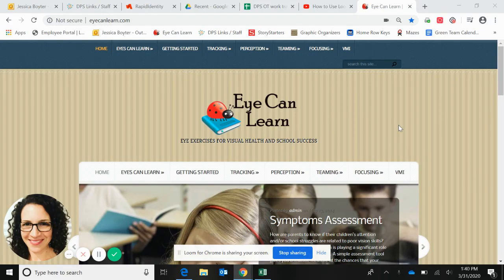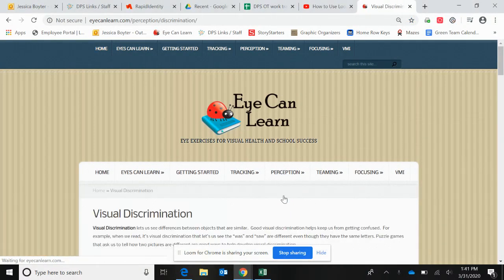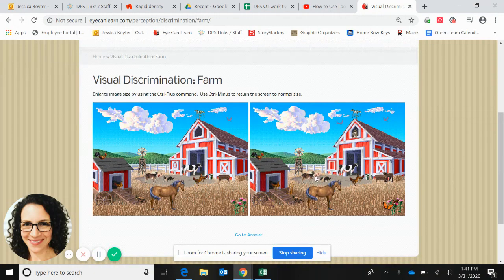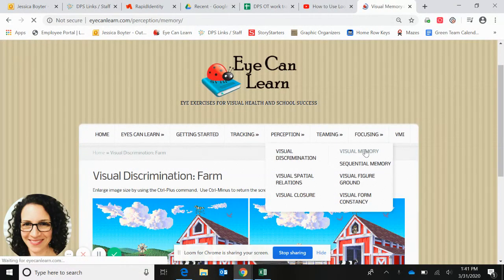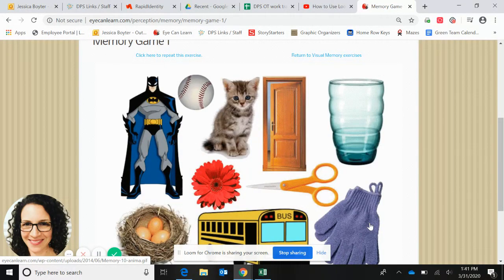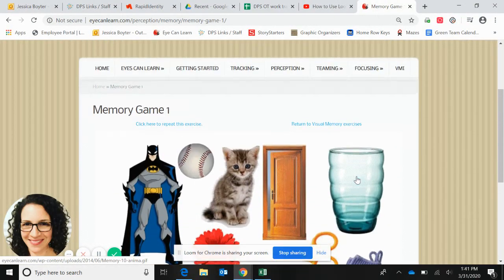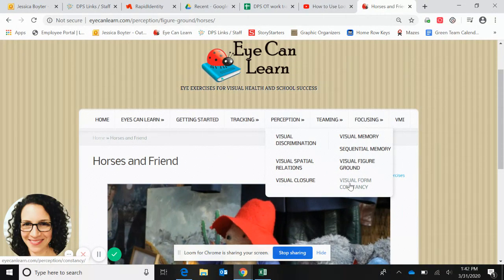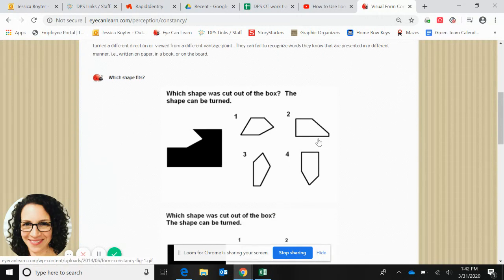Eye Can Learn: Eye Exercises for Visual Health and School Success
Tutorial for how to use the "Eye Can Learn" website at home to work on visual perceptual skills.